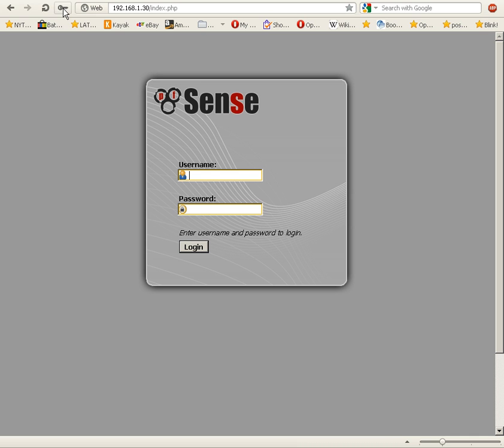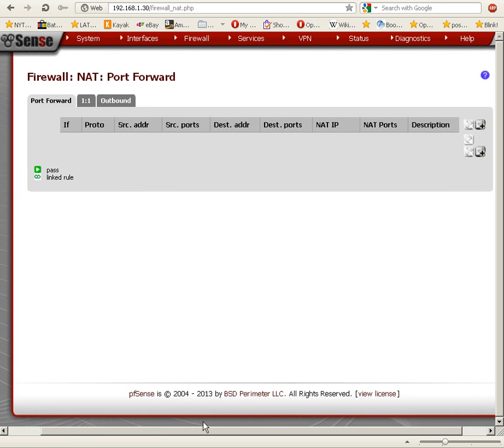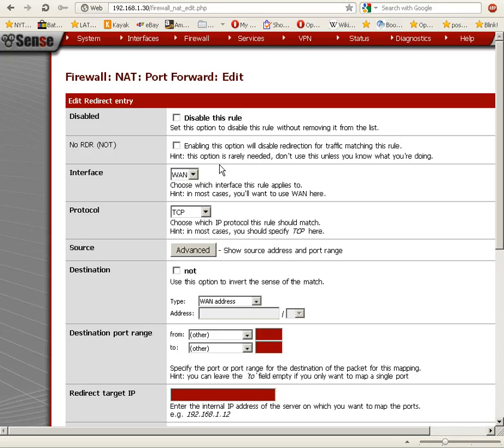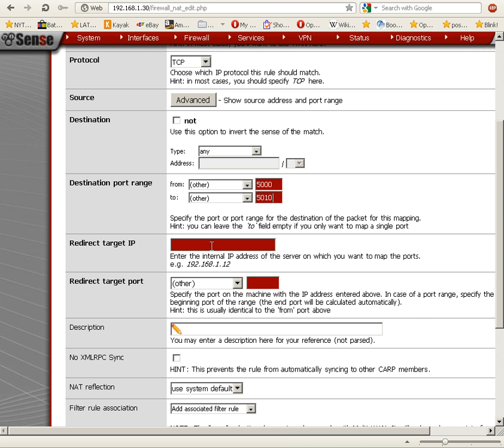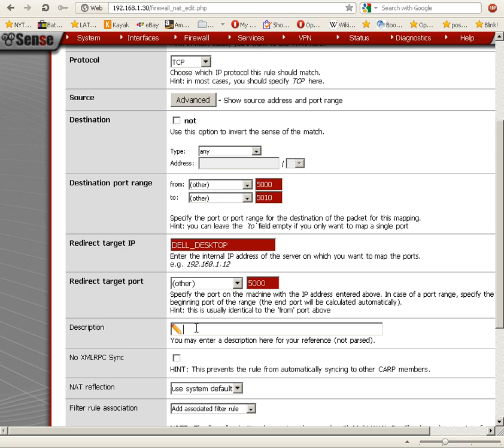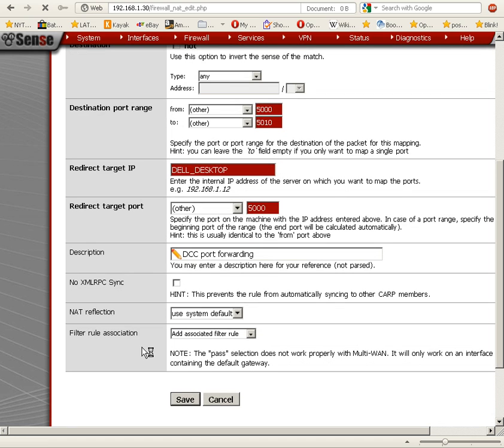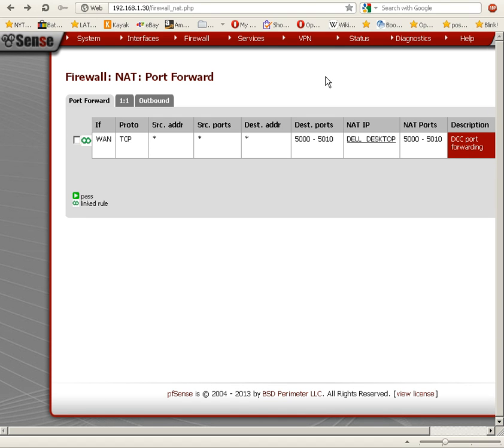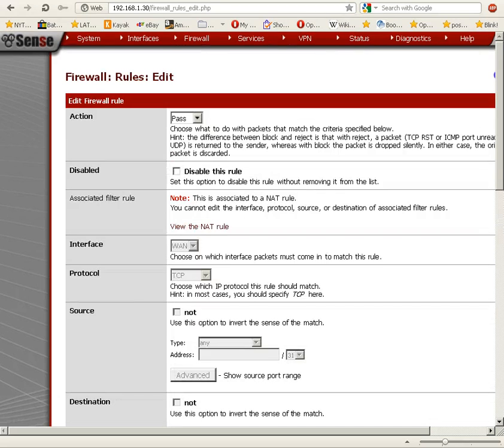Configuring NAT Port Forwarding in pfSense 2.0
Configuring NAT port forwarding in pfSense 2.0. If you found this video helpful, check out my pfSense blog